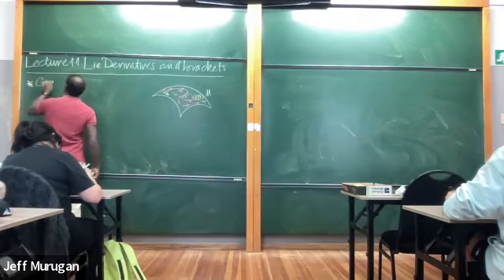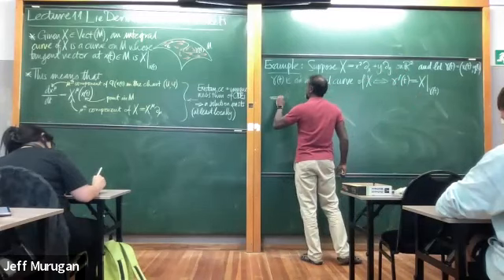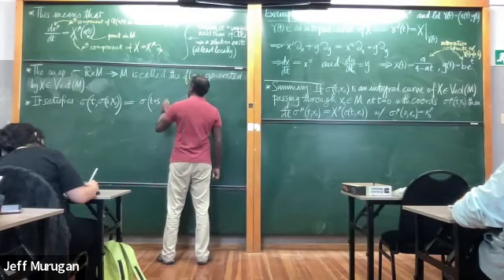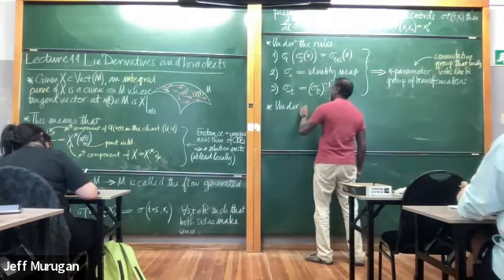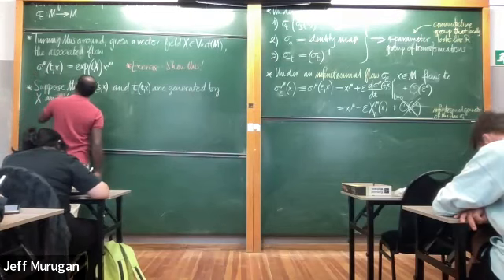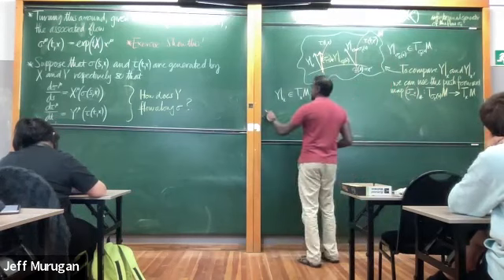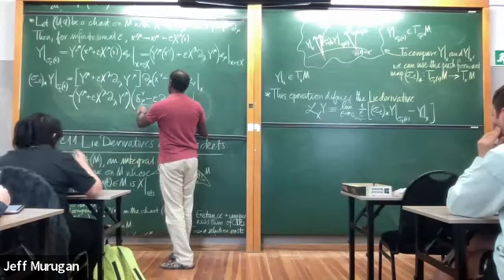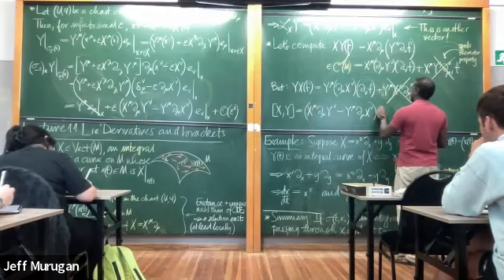Differential Geometry 2023 - Lecture 11 (Lie derivatives)